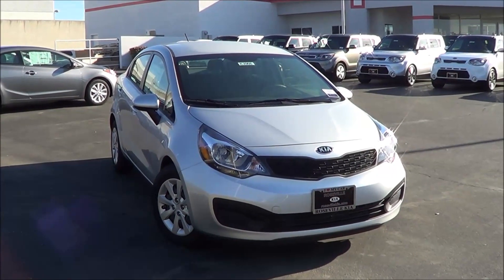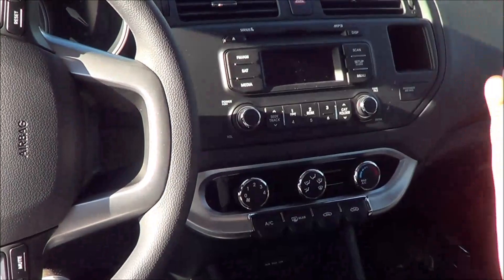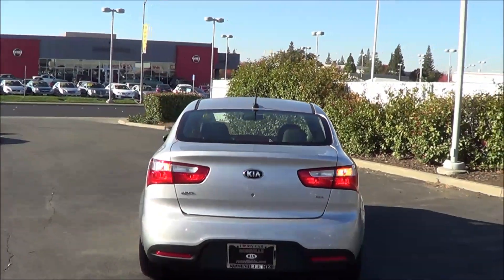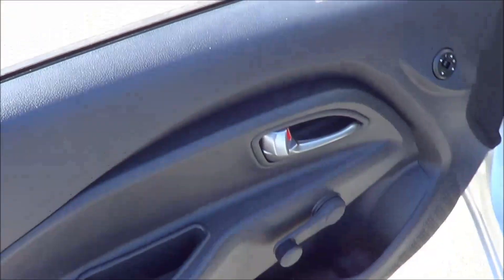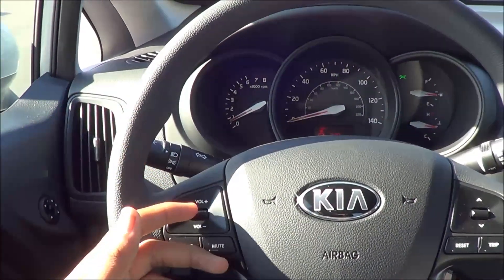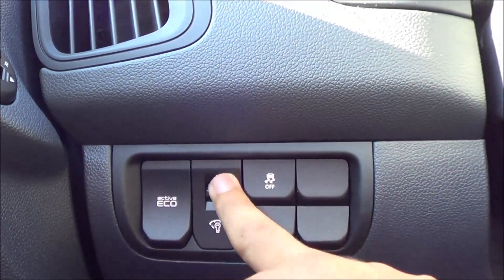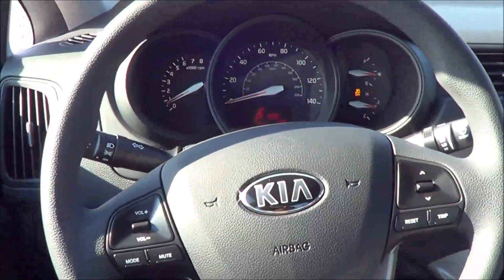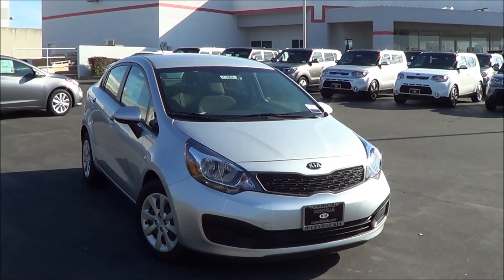2015 Kia Rio Start Up and Review 1.6 L 4-Cylinder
Powertrain Options: 1.6 L 4-Cylinder with a 6-Speed Manual/Automatic FWD
Engine & Performance
VALVES 16
Fuel
Warranty
ROADSIDE 5 yr./ 60000 mi.
RUST 5 yr./ 100000 mi.
Competitors: Ford Fiesta, Nissan Versa, Chevrolet Sonic, Honda FIt, Toyota Yaris